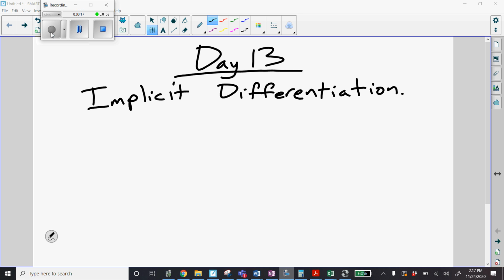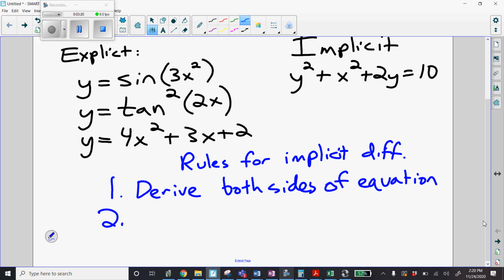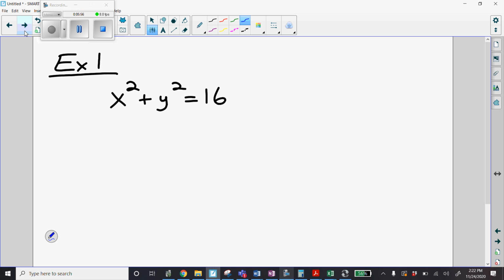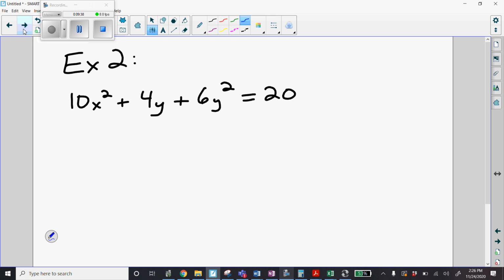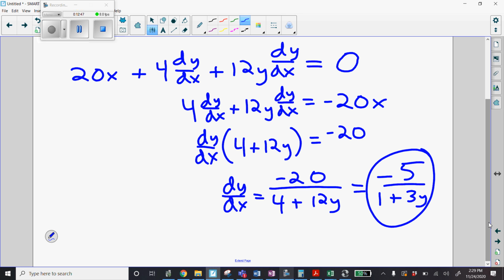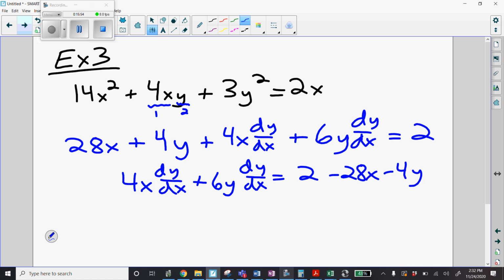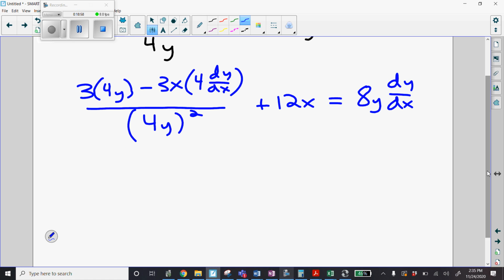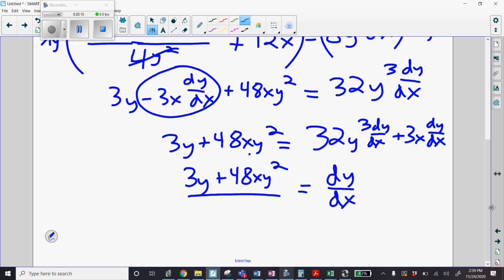Day 13 Implicit Differentiation AP Calc 20 21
Derive, implicitly